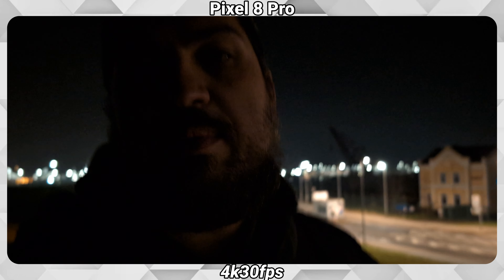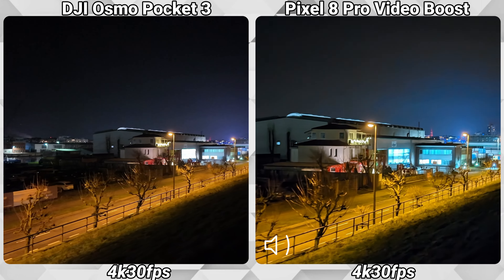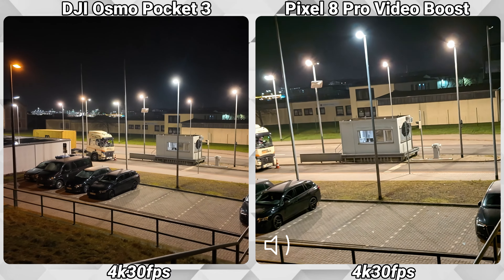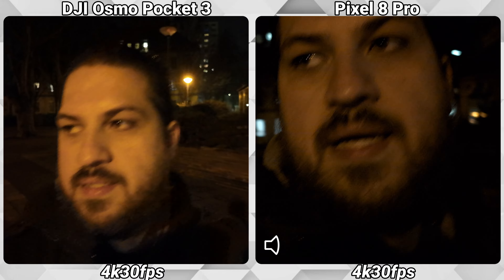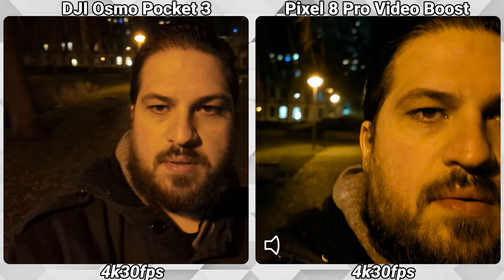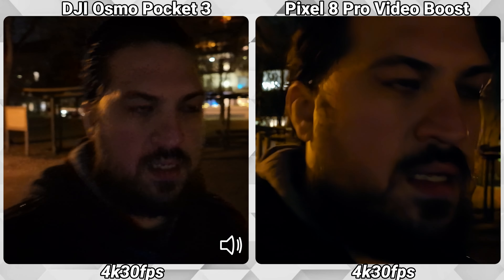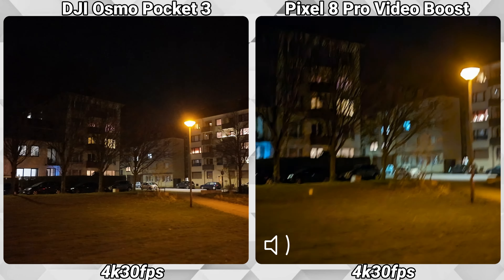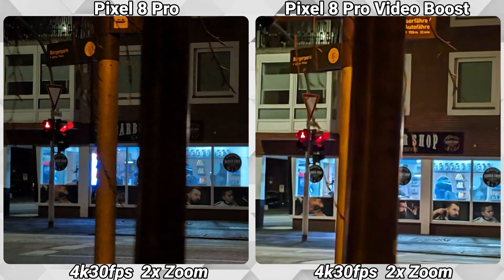Stunning Video Boost: Google Pixel 8 Pro vs DJI Osmo Pocket 3 at Night!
Googles recently released the Video Boost Update for the Pixel 8 Pros camera. I grabbed my DJI Osmo Pocket 3 for a little comparison at night.

Sony ZV1
Apple MacBook Pro 16